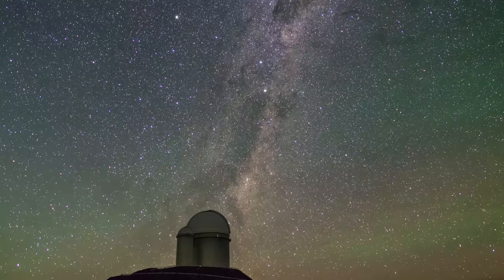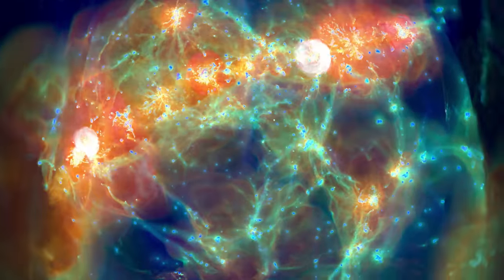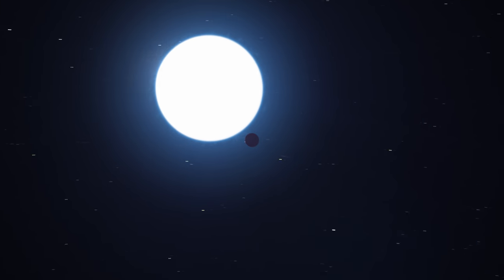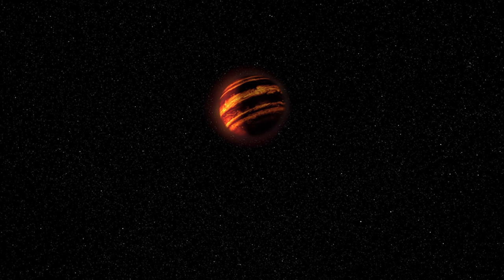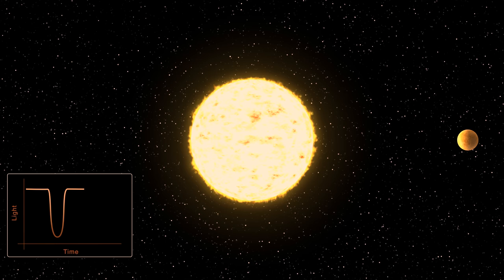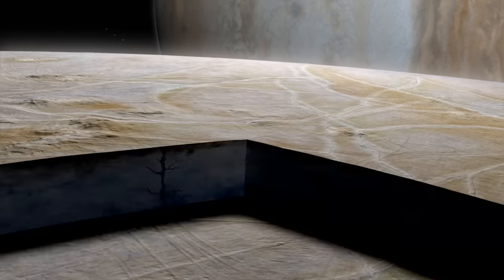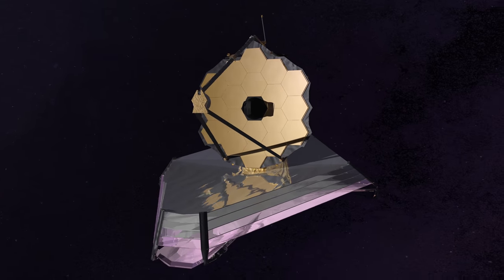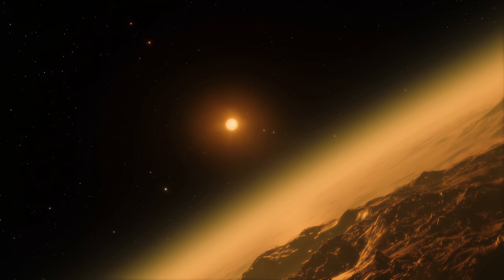Planet Hunting with the James Webb Space Telescope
Astronomers have detected more than 5000 planets orbiting other stars. New space telescopes – exploiting aggressive new technologies and backed by Artificial Intelligence, could vastly expand this bounty.

Are any of these alien worlds “alive”?  Are living creatures common in the cosmos? These are among the most challenging questions science has ever faced. The answers may be found in the early Universe. But because space itself is relentlessly expanding, the light from those early times has been stretching – shifting further and further into the red part of the spectrum. To probe events that far back in time, astronomers must search with sensitive infrared detectors.

Enter the Webb Telescope, with its ability to discern details only a 50 million years after “the beginning of time,” along with the details of alien atmospheres in the neighborhood of our Sun.